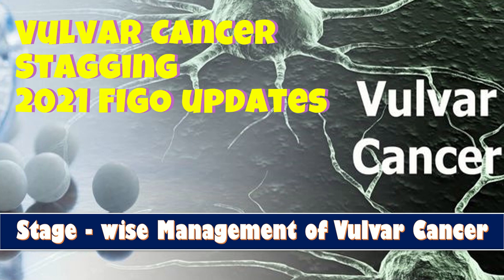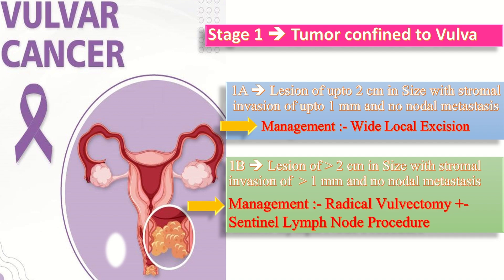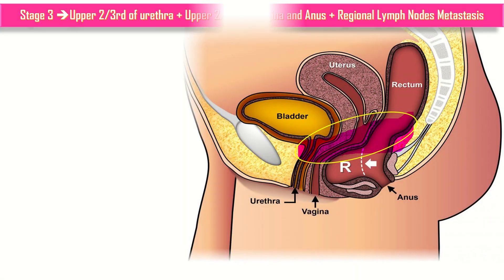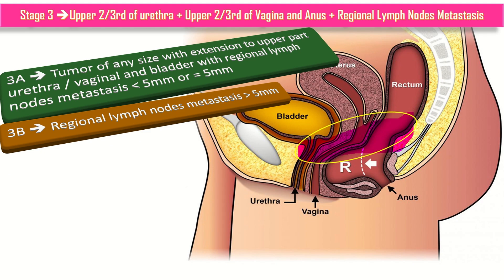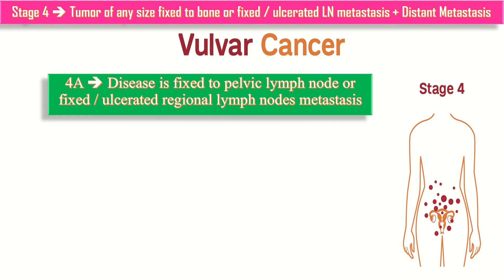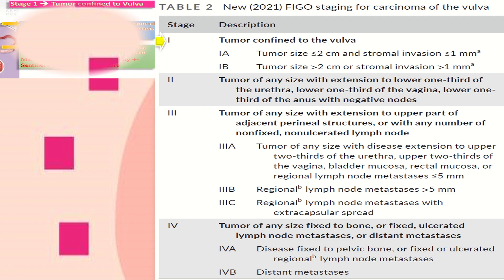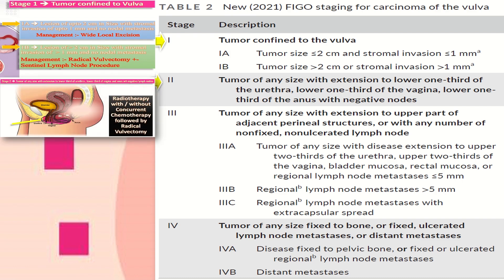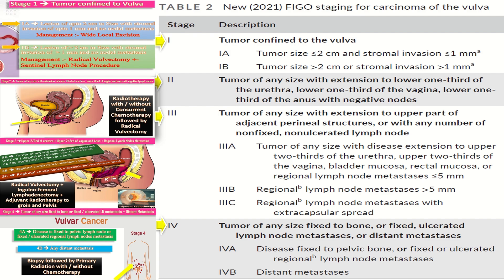Vulvar Cancer; Stagewise Management | FIGO Staging for Carcinoma of the Vulva | FIGO 2021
Valvar Cancer is divided into four stages. In stage 1, the tumor is confined to Vulva but once it spreads to distant organs it is included in stage 4.  The management depends upon the patient age, the fertility intension and the stagging.
 abnormal bleeding
 pelvic pain
 genital itching
 urinary incontinence
 urinary tract or vaginal infections
 endometriosis
 breast disorders
 hormonal disorders
 dilation and curettage
 biopsy
 tubal ligation for female sterilization
 laser surgery
 vaginal delivery
 caesarean delivery
 pelvic exams
 pap smears
 clinical breast exams
 mammographies
 cancer screenings
 perimenopause
 menopause
 prenatal care
 infertility treatment
 postpartum depression
 easing cramps
 irregular or abnormal bleeding
 mood swings
 vaginal dryness
 hot flushes
 bone loss
 incontinence